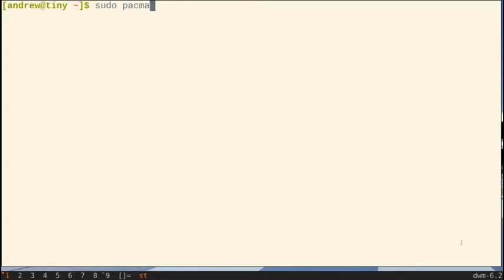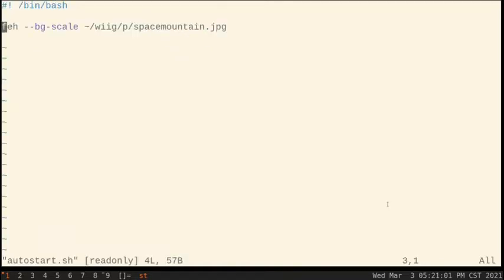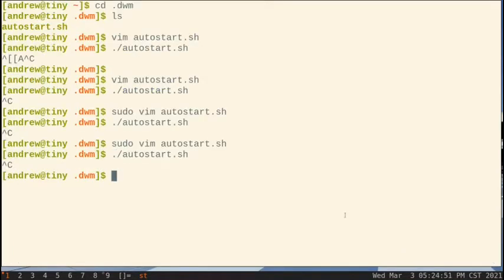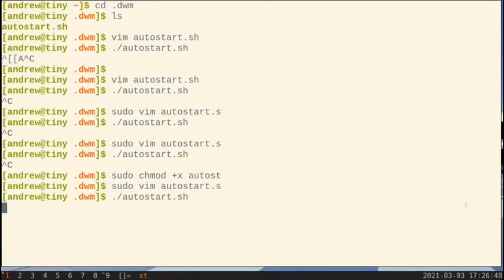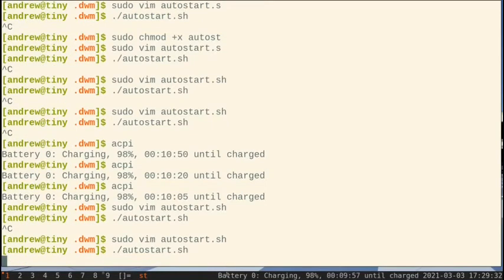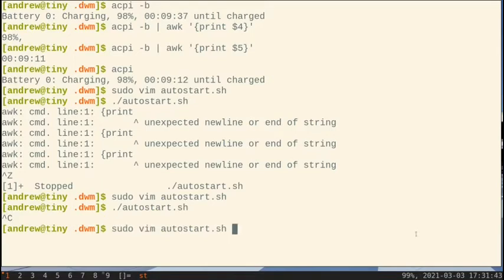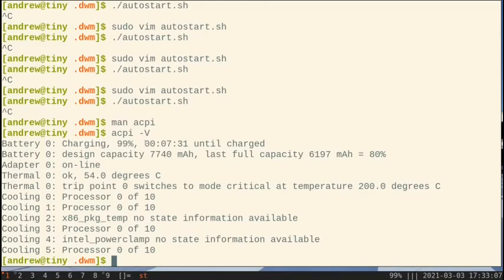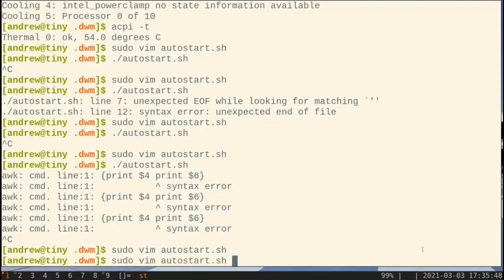Simple DWM Status Bar Setup (incredibly simple)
an incredibly simple status bar setup for dwm

should work on all distros assuming you can get xsetroot or something similar

0:00 Time
6:47 Battery
11:22 CPU Temp